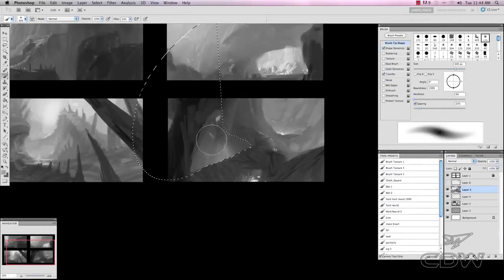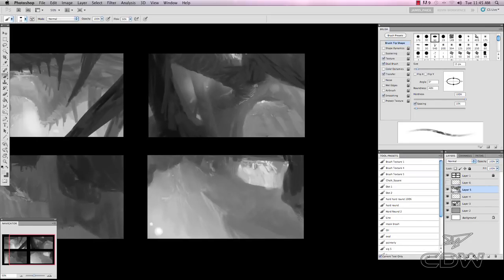James Paick - Environment Design for Games and Film Vol 1 Sample Clip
Follow along as James guides you through creating value studies, thumbnails, composition and color theory for environments.

This sample clip is from Volume 1.